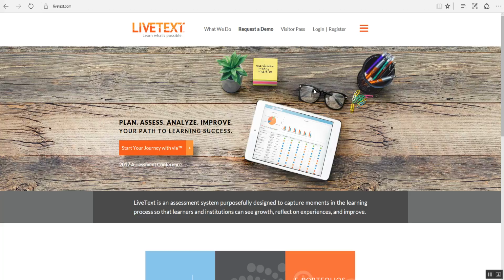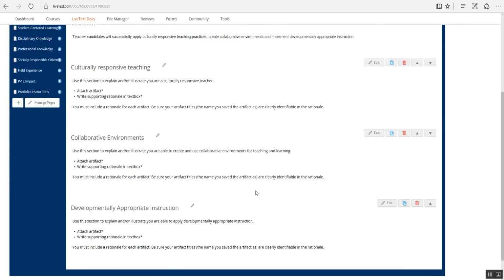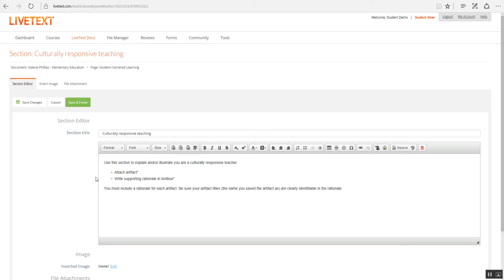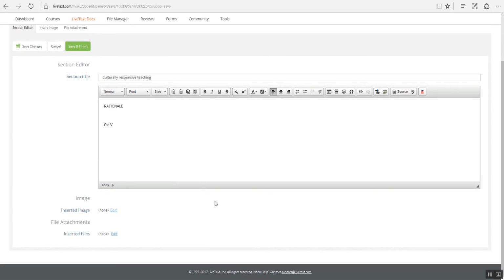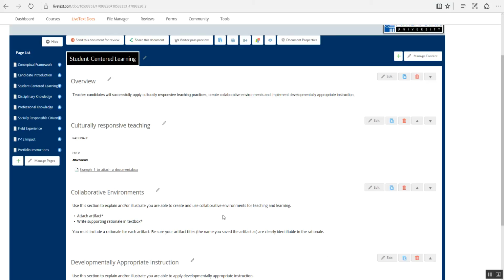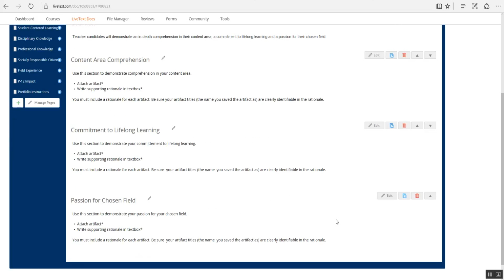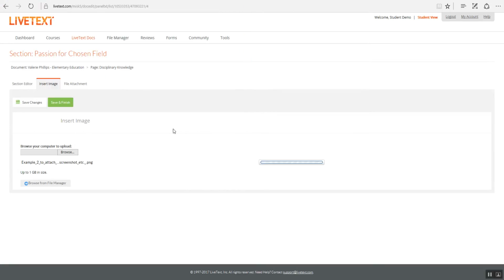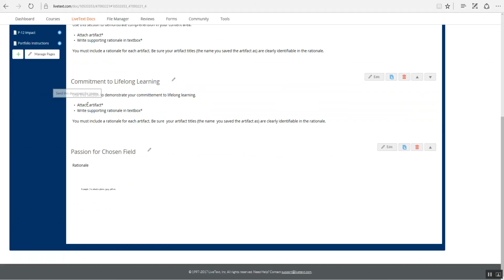ASU - ED 301 LiveText Portfolo Artifacts and Rationales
Adding Artifacts and Rationales to a LiveText Portfolio - 1st Part